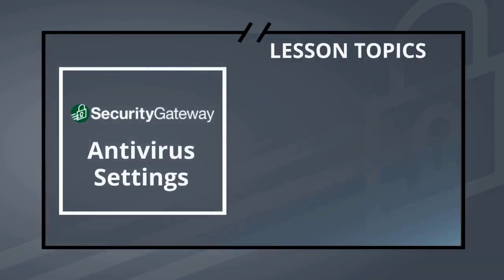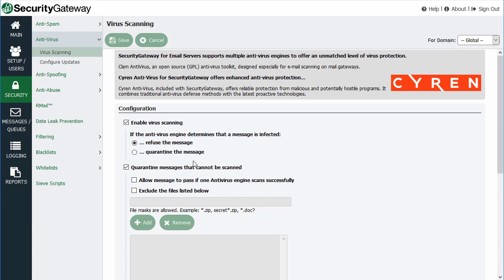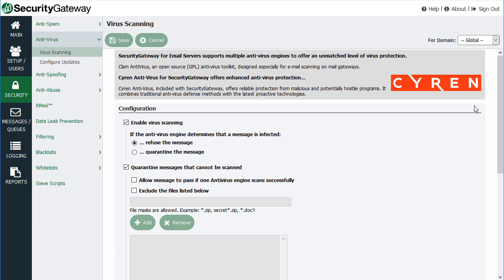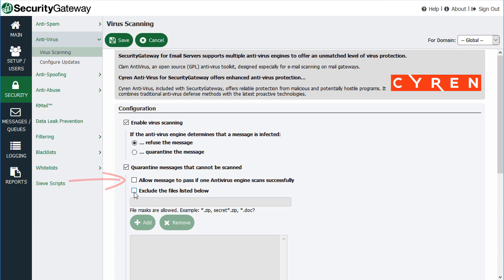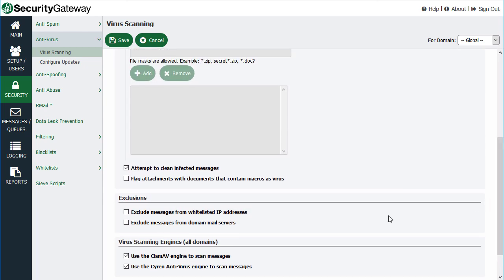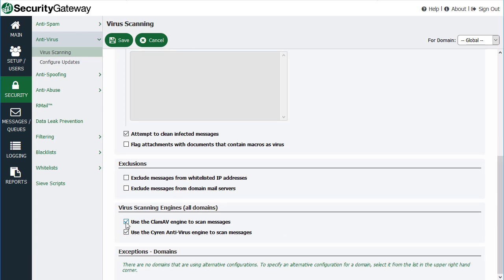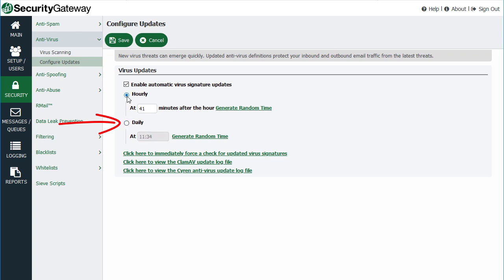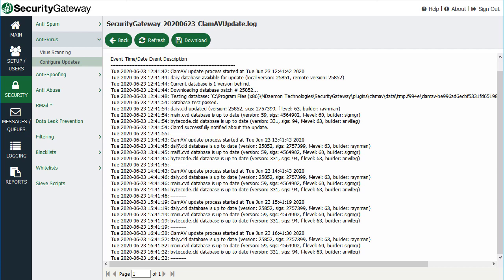Security Gateway for Email - Anti-abuse Tools - Antivirus Settings